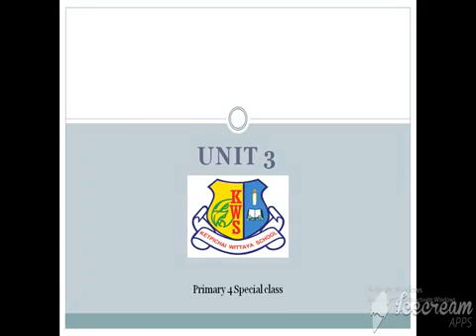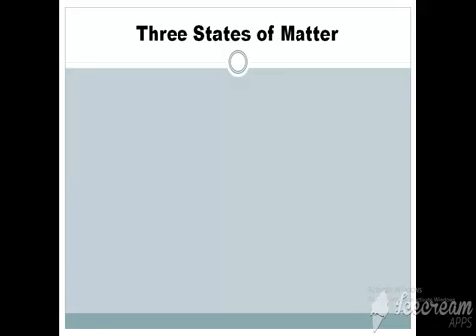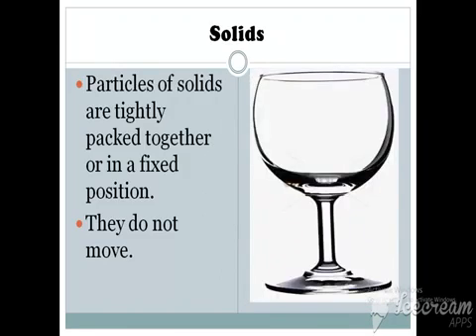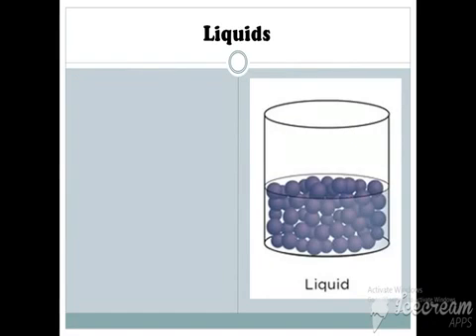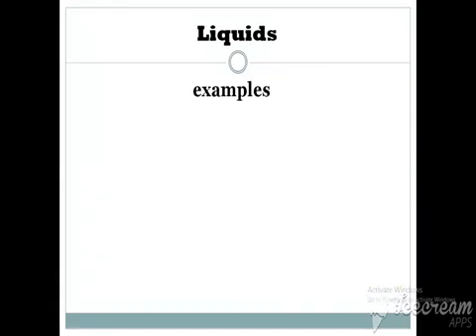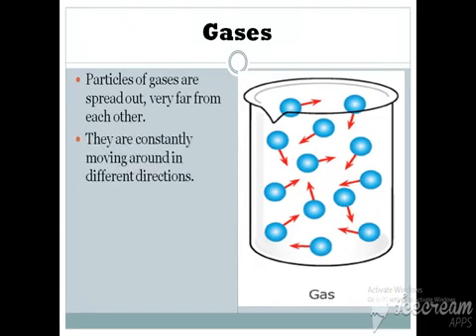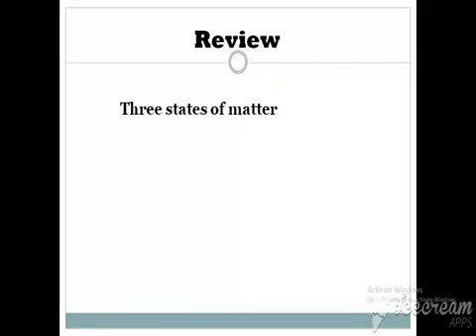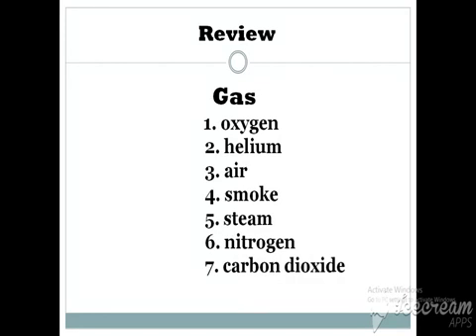Sci P.4 : Phases of matter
By: T.Arlene